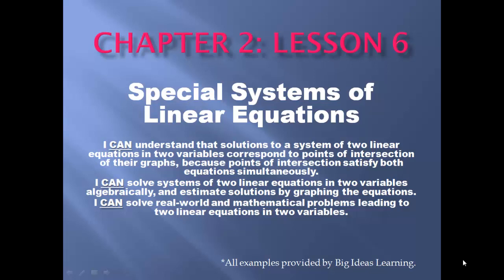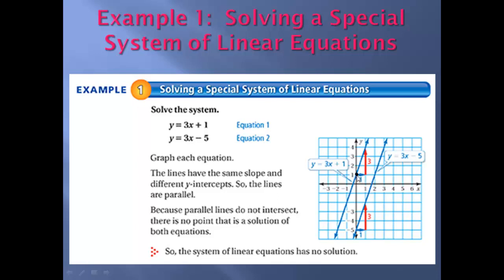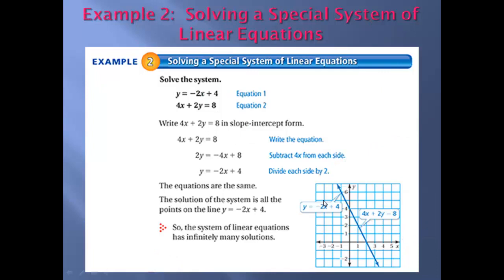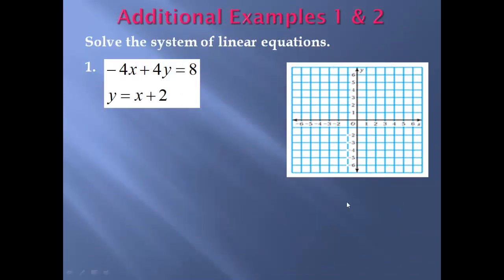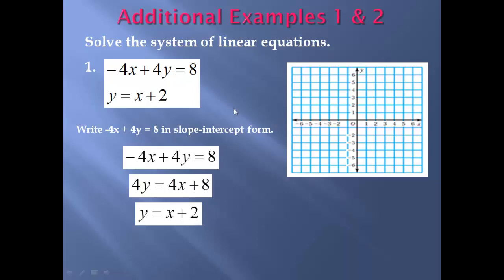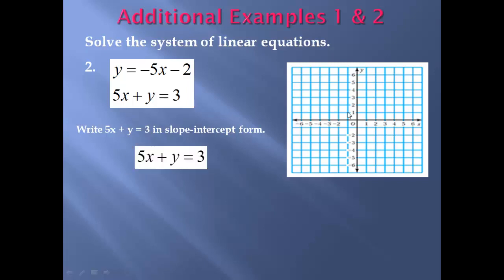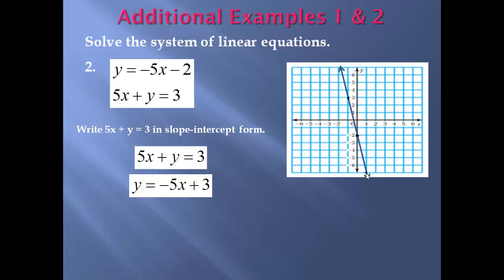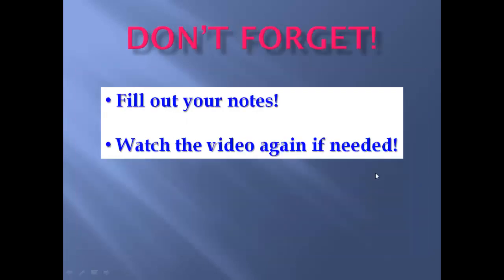Special Systems of Linear Equations - Mrs. Renfro